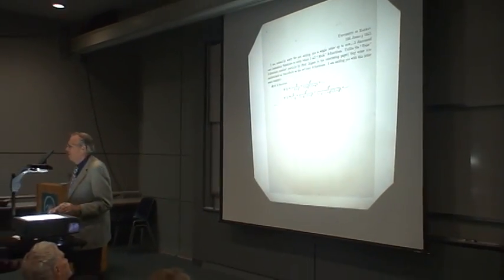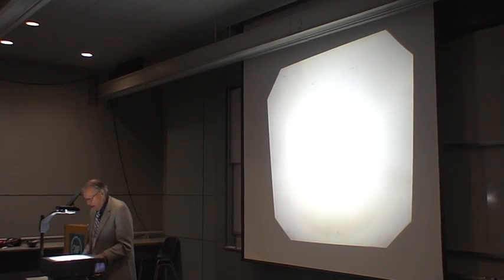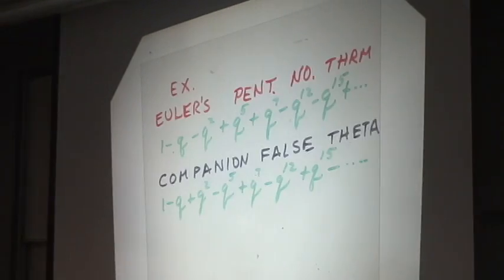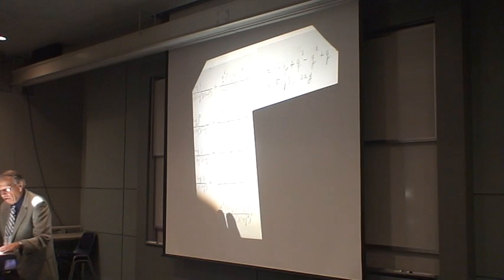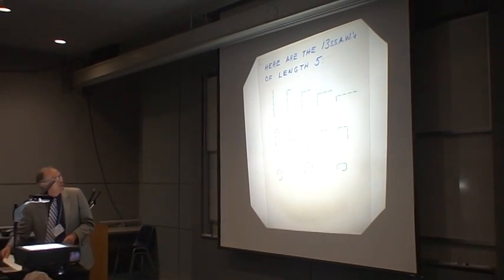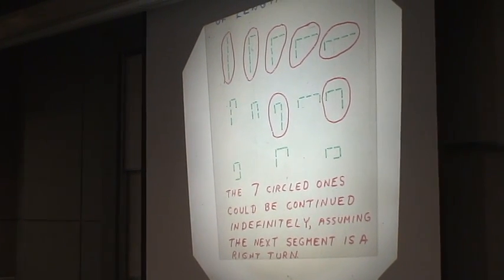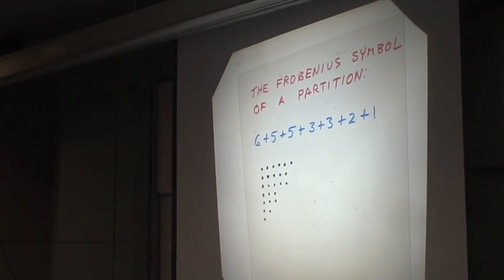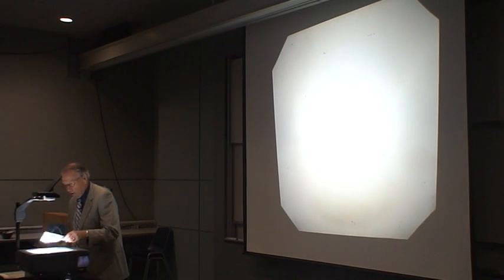False Theta Functions, Mock Theta Functions, and Orthogonal Polynomials part1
From A = B to Z = 60
Conference in Honor of Doron Zeilberger's 60th Birthday
May 27 - 28, 2010. Rutgers University.
 George Andrews, Penn State University
Title: False Theta Functions, Mock Theta Functions, and Orthogonal Polynomials

Recently, I have been looking at Bailey's Lemma and Bailey pairs from the point of view of orthogonal polynomials. This perspective has yielded a number of new combinatorial results mostly involving the Ramanujan's mock theta functions and the false theta functions of L.J.Rogers. We shall discuss the efficacy of this approach and shall apply it to various partition theoretic and combinatorial questions including "concave compositions" and "concatenatable spiral self-avoiding walks."